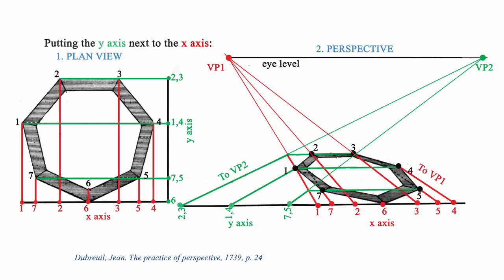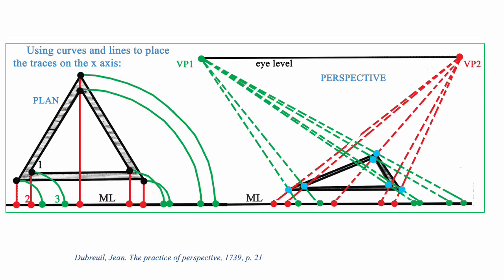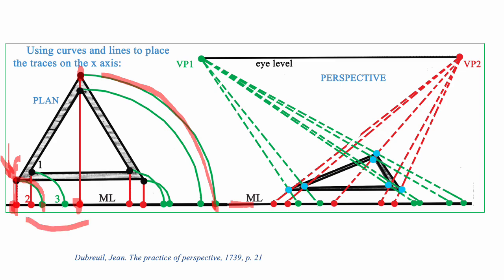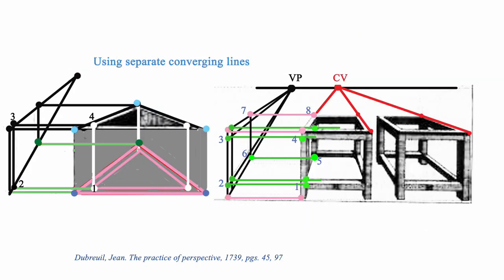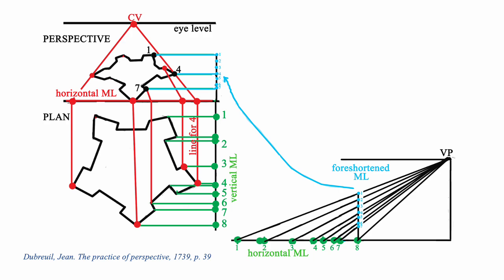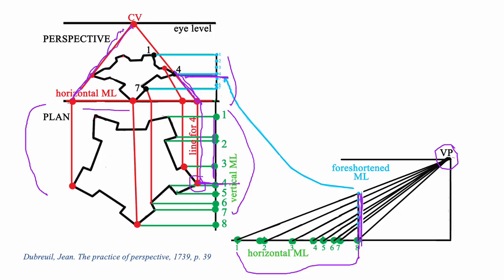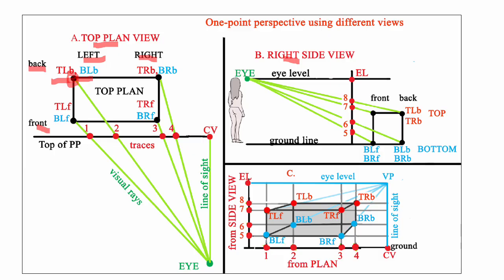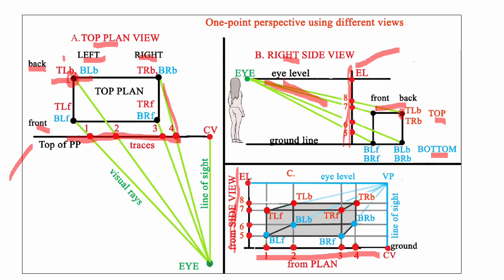27. Perspective methods you don't know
I show you several ways to draw shapes in perspective. You could draw horizontal and vertical lines from each important point on the shape in PLAN.  That gives us traces on the x- and y-axes that are characteristic of that shape. In the perspective view, you could put the traces on the y-axis next to the traces on the x-axis, both converging toward different vanishing points. Then find points on these converging lines corresponding to the points on PLAN.
      If the shape doesn't touch the measuring line, then find the x and y coordinates for each point on the shape in PLAN. The x coordinate is vertically down, while the y axis is a quarter circle away, because the x and y axes are perpendicular to each other. Put these traces on the x axis in the perspective view. The x traces go to one vanishing point while the y traces go to the other VP.
      A variation is using converging lines on one side of the PLAN to find distant points on the shape in perspective. Alternatively, you could foreshorten the vertical traces and use that as the y axis in the perspective view.
      Finally, think of each point on the PLAN and the SIDE as being 3-dimensional. So the PLAN view shows the left and right, back and front, but not the top and bottom. So each point represents the top and bottom for the final form. I show you how to use these views to get a 3D form in perspective.